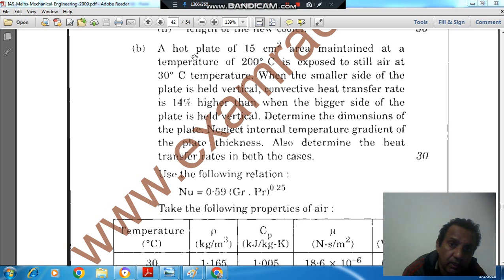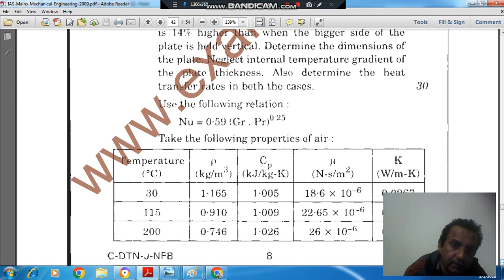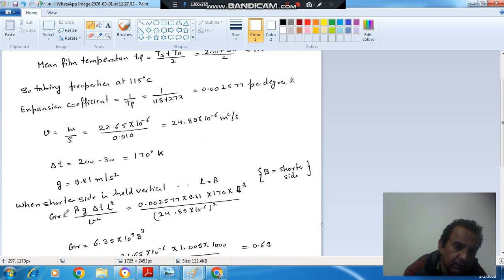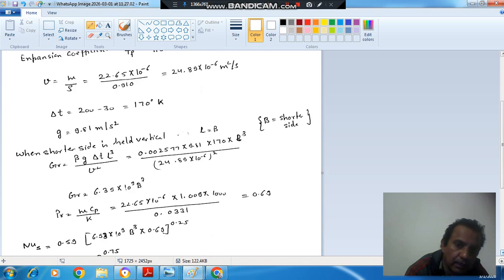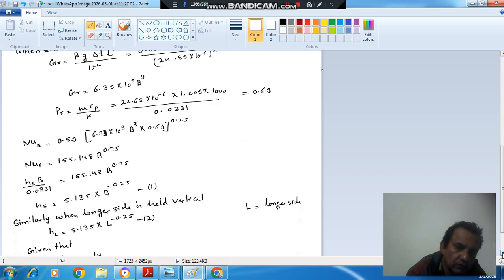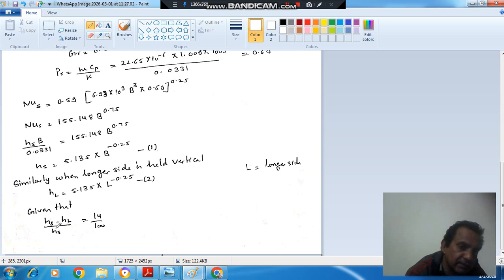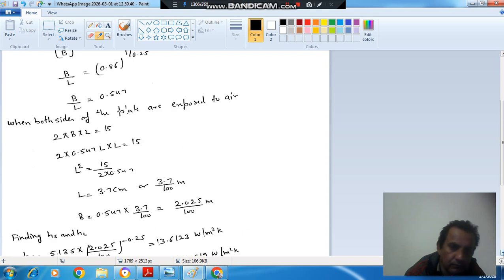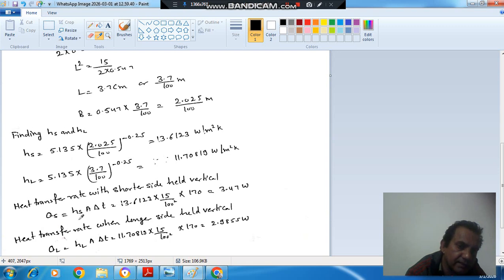Example 2 IAS 2009 Free Convection empirical correlation (Convection)